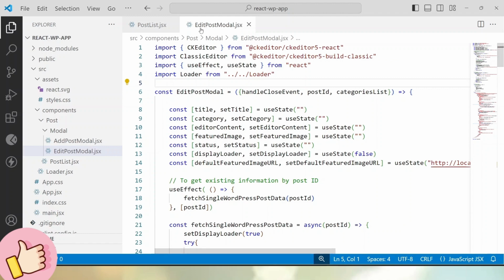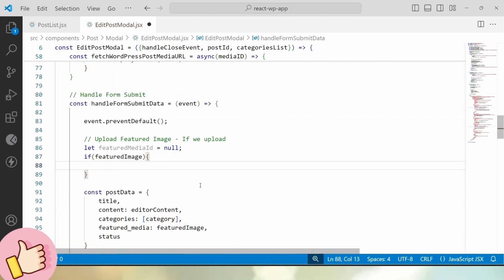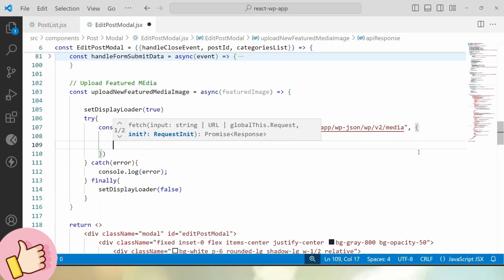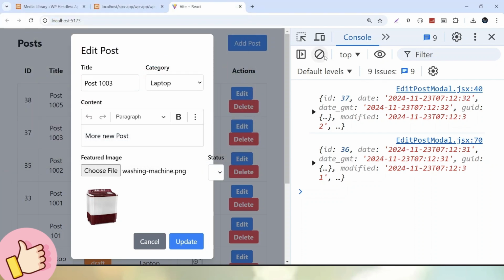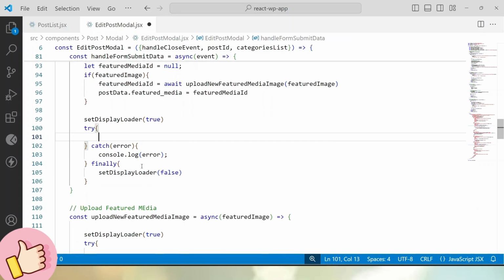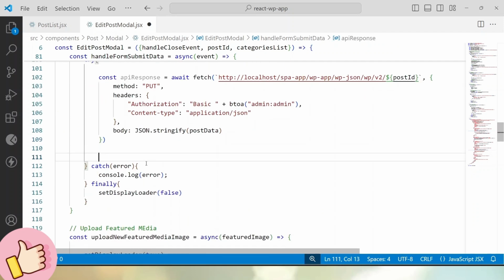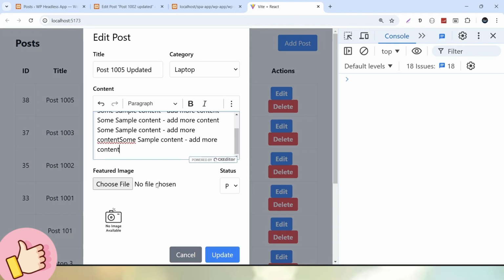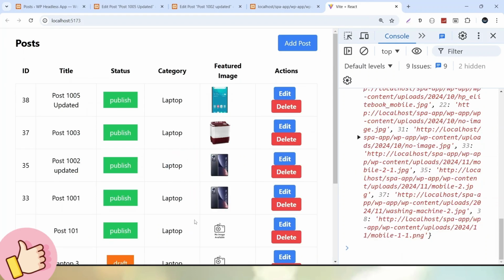React js with WordPress APIs Headless Application || WP Update Post API